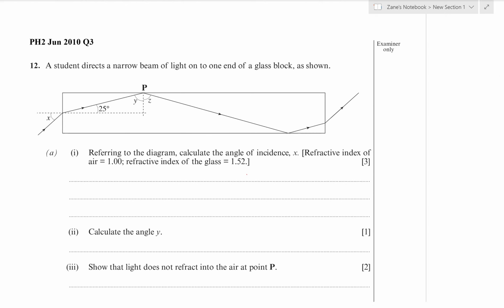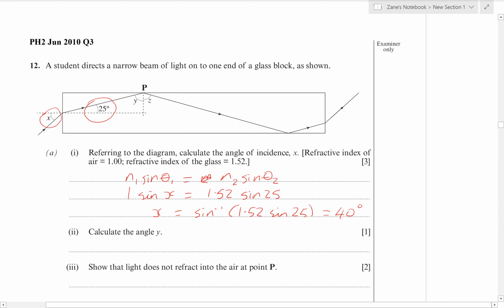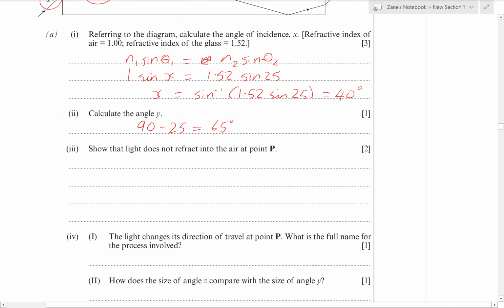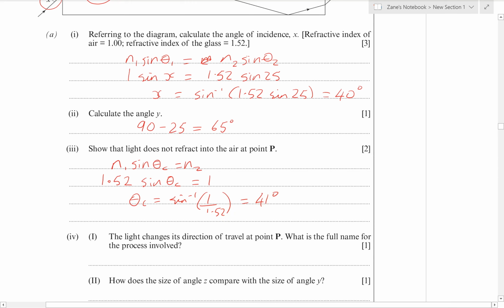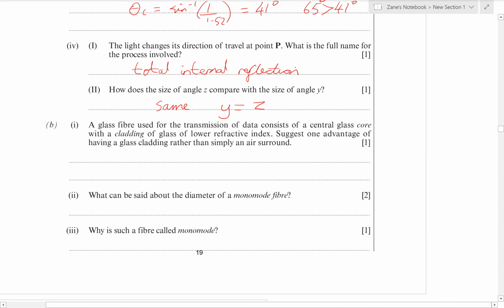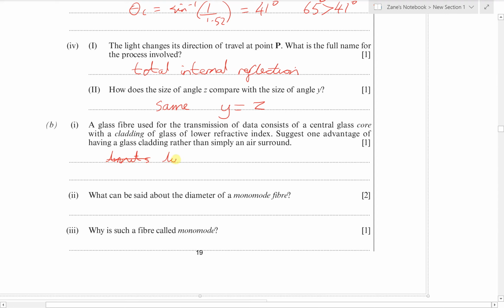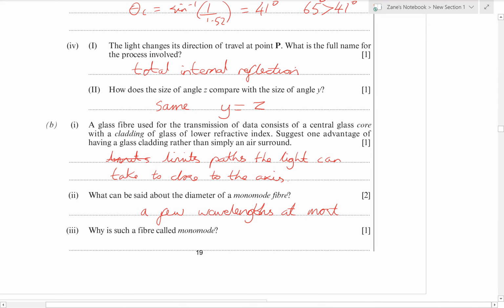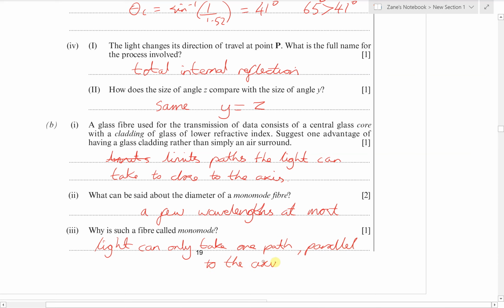PH2 Jun 2010 Q3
A quick explanation of how to answer this WJEC A level Physics Unit 2 question.